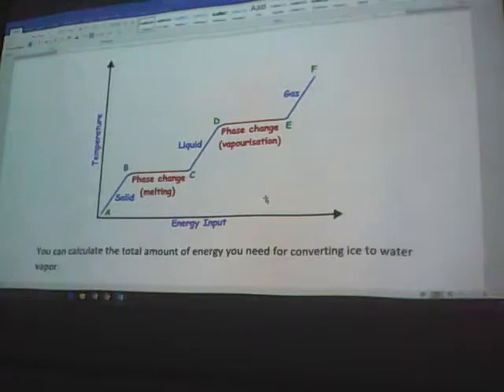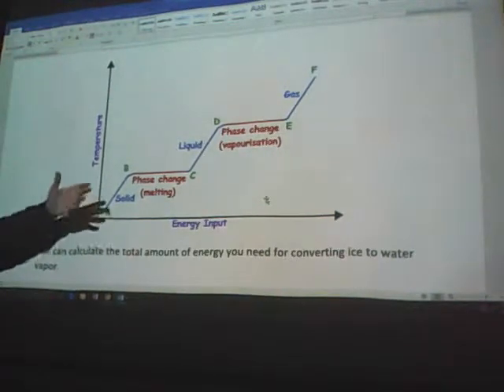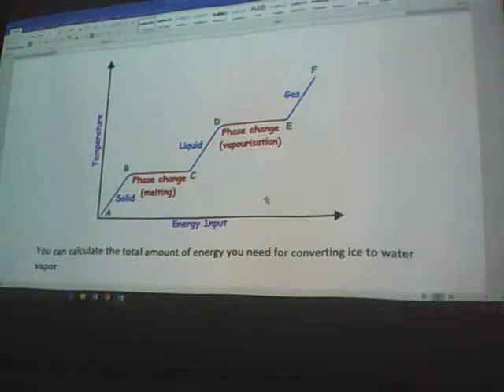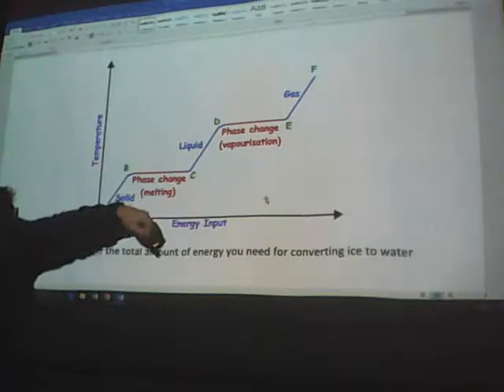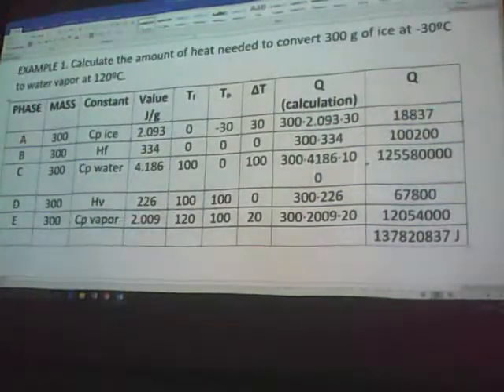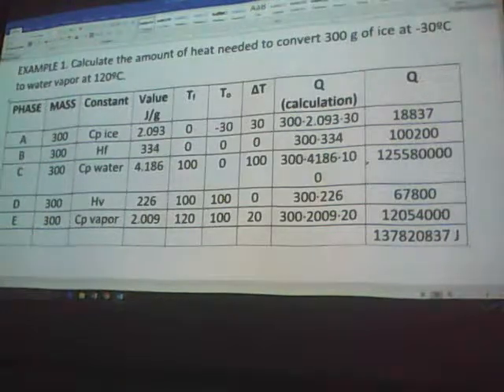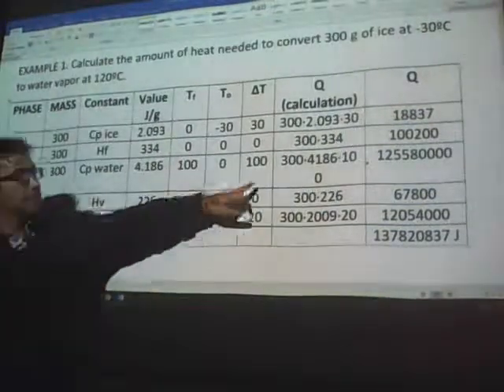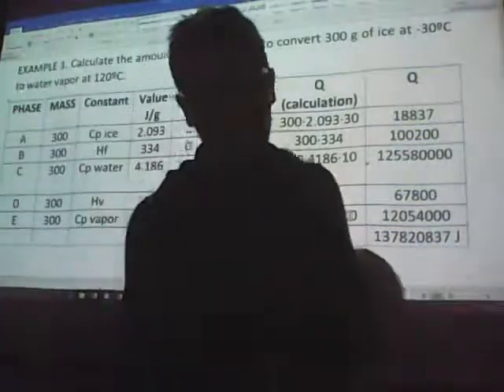UNIT1306 State change complete CHEMISTRY FHCHS